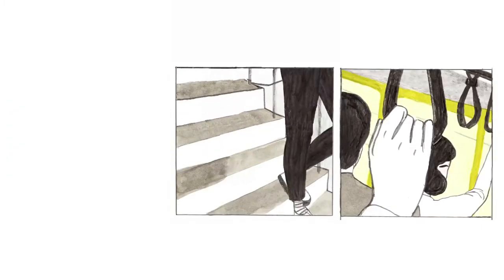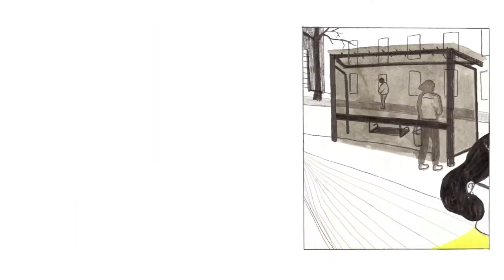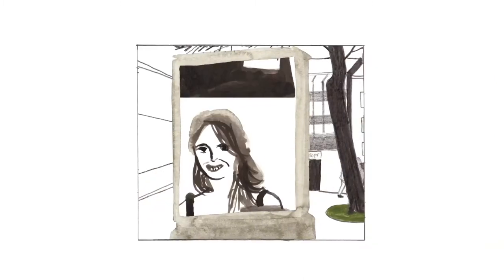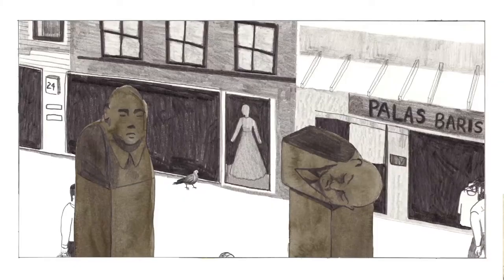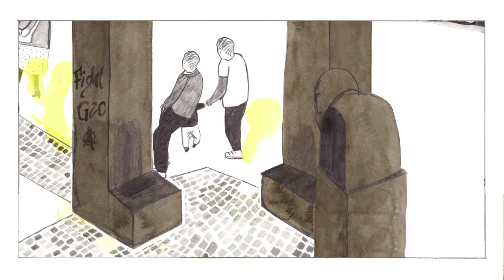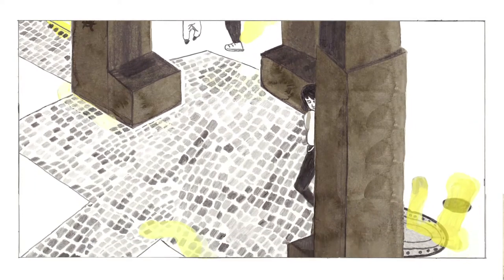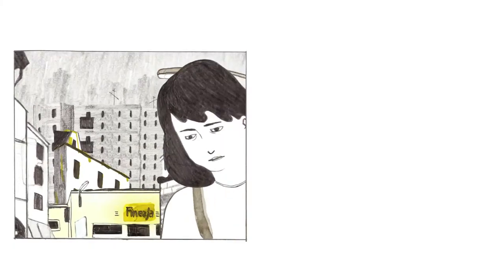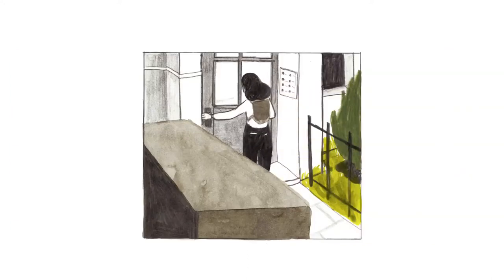The Old Lady Gives No Answer - Animate Europe Winner 2017 Magdalena Kaszuba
“What can I do for Europe?” “How can we personally contribute to society?” We are not the only ones asking these kinds of questions. The protagonist of the animation of the comic by Magdalena Kaszuba is also seeking answers on these questions.